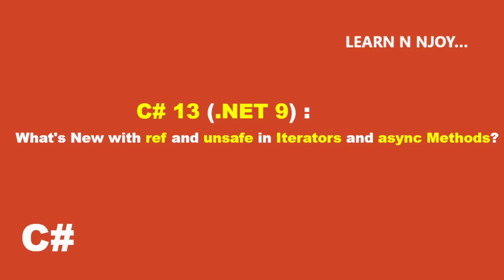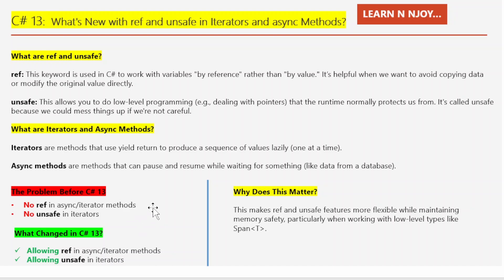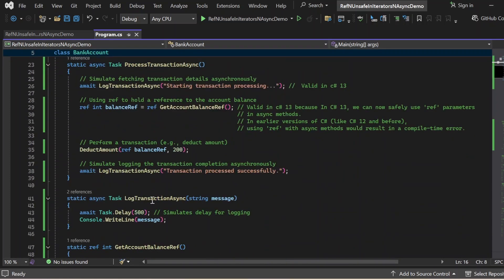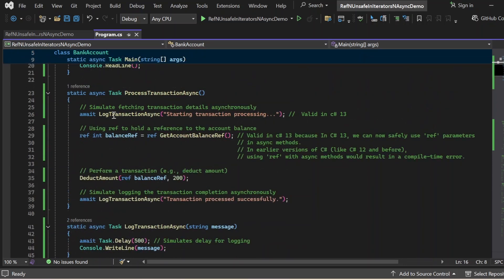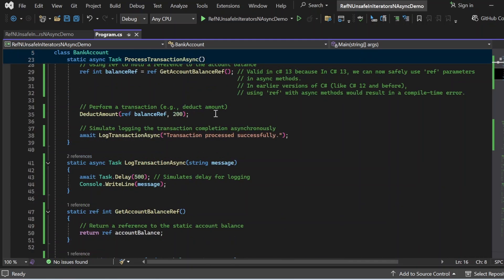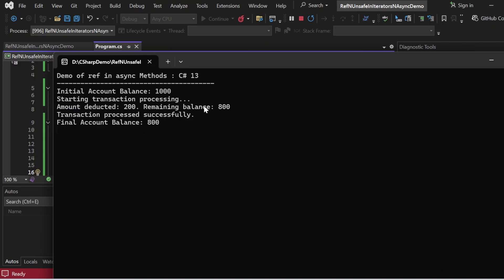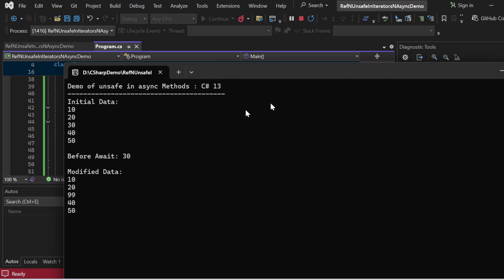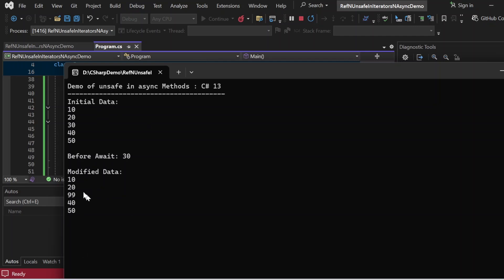C# 13 (.NET 9) | What's New with ref and unsafe in Iterators and async Methods? | Learn N Njoy...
Want to Learn What's New with ref and unsafe in Iterators and async Methods in C# 13?  Today I am sharing exactly what  C# 13 ref and unsafe in Iterators and async Methods are and how and when to use them in a program.

- What are ref and unsafe?
- What are Iterators and Async Methods?
- The Problem Before C# 13
    -  No ref in async/iterator methods
    -  No unsafe in iterators
- What Changed in C# 13 with example ?
     -  Allowing ref in async/iterator methods
     -  Allowing unsafe in iterators

3 Main Serialization Technologies In C# .NET (Part #1)| Data Contract Serialization
Awesome improvement in string literals in C#11 - Raw string Literals:
6 Special Operators in C# you should know ( ?

C# 13 (.NET 9),
 What's New with ref and unsafe in Iterators and async Methods?,
C# 13 features,
.NET 9 updates,
ref and unsafe in Iterators and async Methods,
What's new in C# 13,
.NET 9 new features,
ref and unsafe in C# 13,
How to use ref in async methods C# 13,
Understanding unsafe code in C# iterators,
New features in C# 13 and .NET 9,
C# 13 async and iterators explained,
Practical examples of ref and unsafe in C# 13,
C# 13,
.NET 9,
ref keyword,
unsafe keyword,